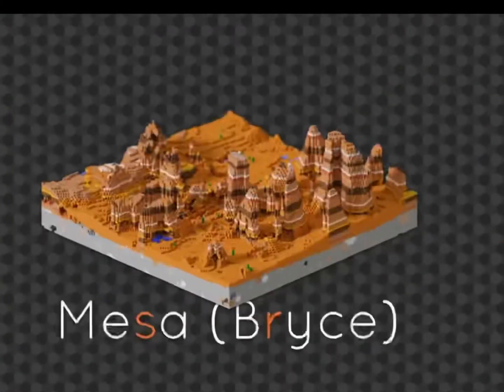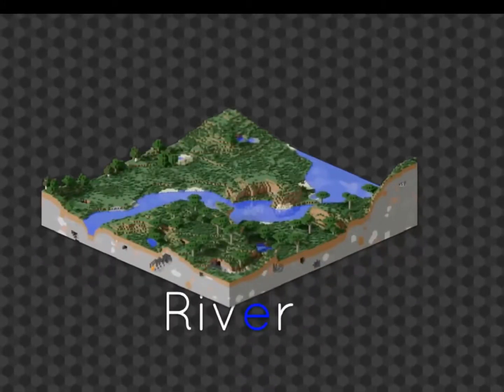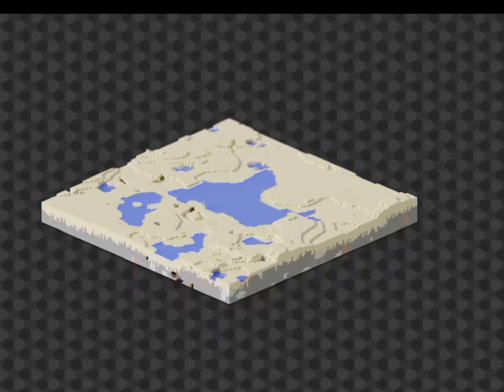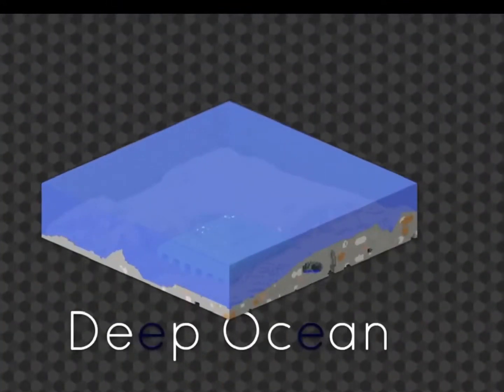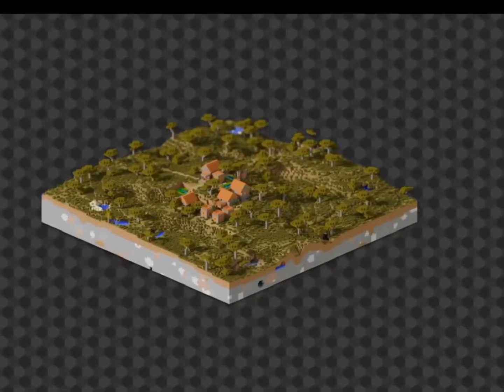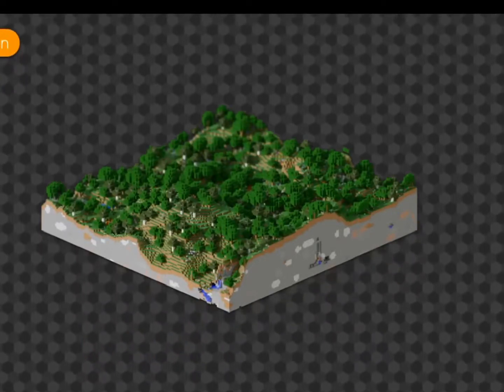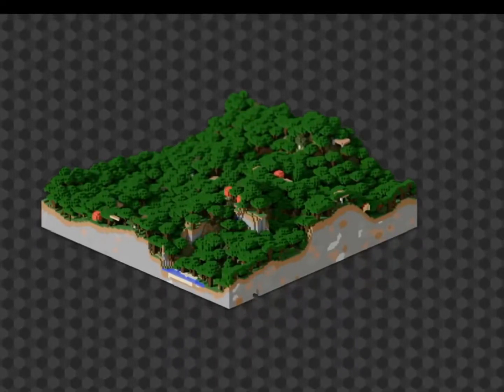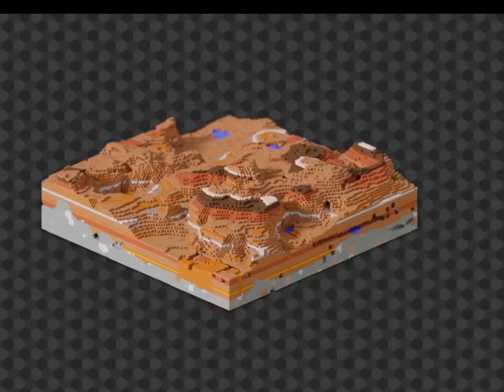ALL THE MINECRAFT BIOMES?